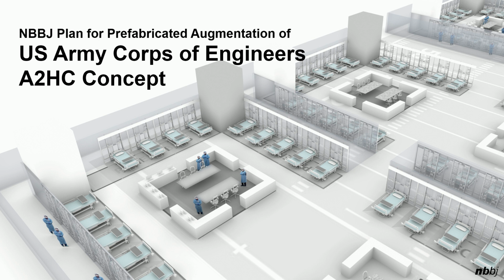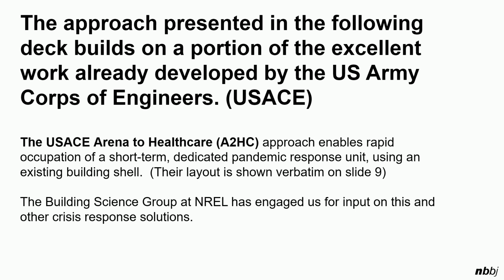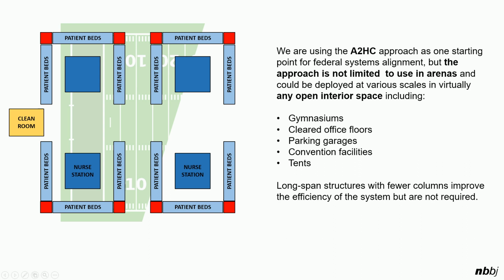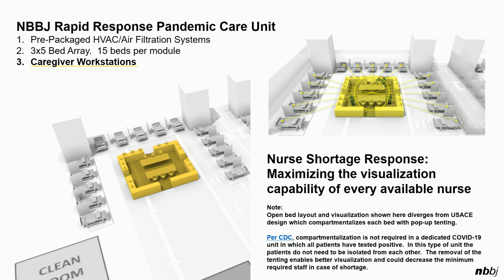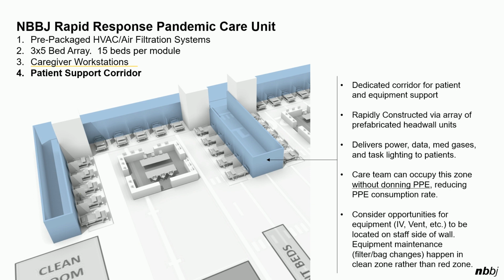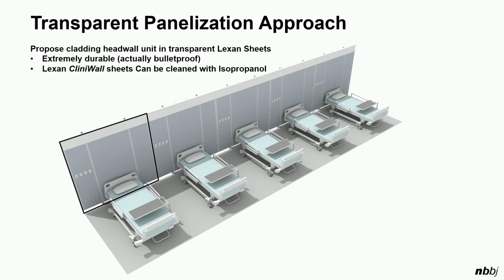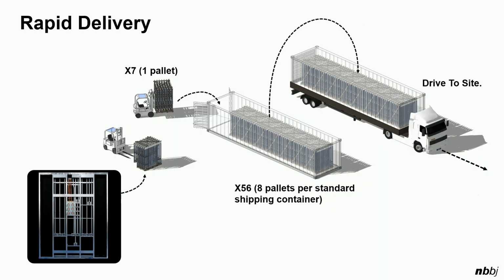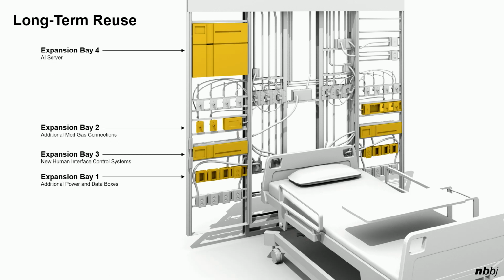UPDATED VIDEO LINK BELOW: NBBJ Prefabricated Augmentation of US Army Corps of Engineers A2HC Concept